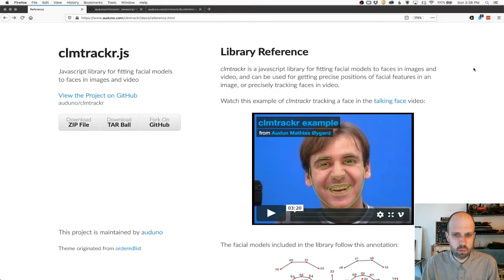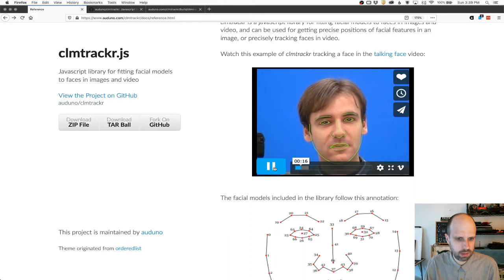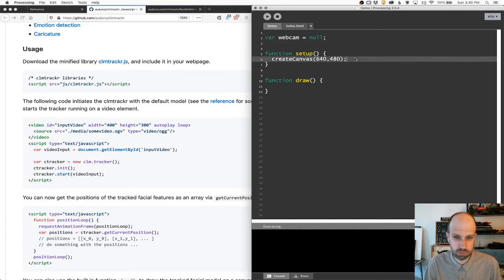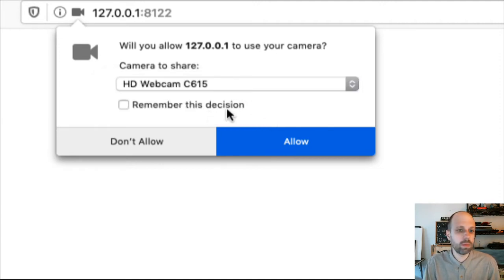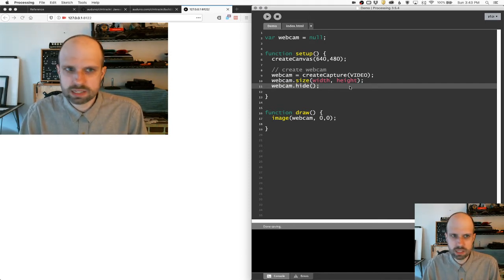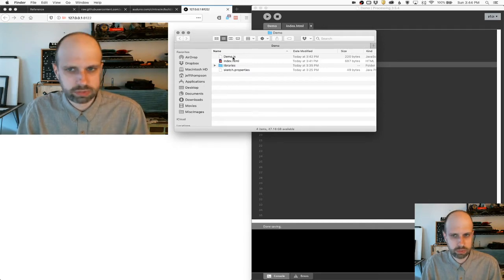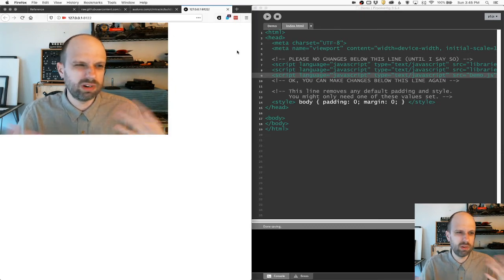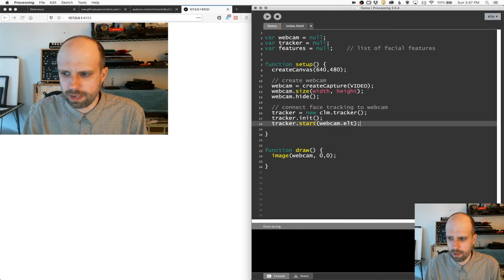Face Tracking With P5JS: Part 1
Face tracking! Using P5JS and Audun Mathias Øygard's clmtrackr.js library, we can have our sketch not only find faces but the features in a face.